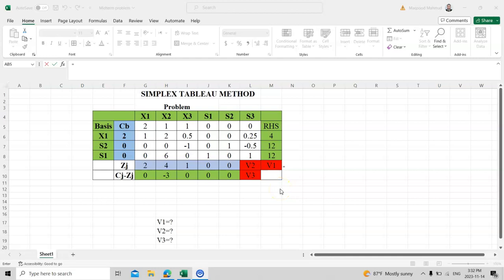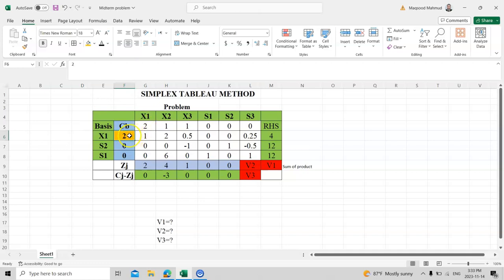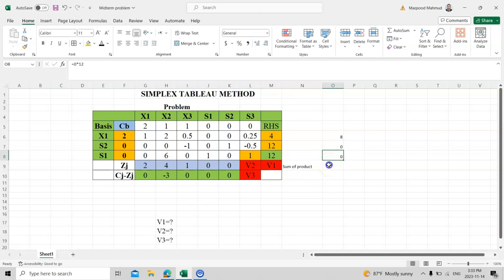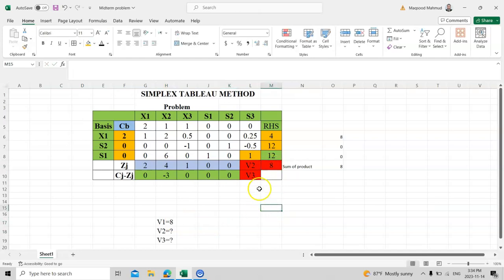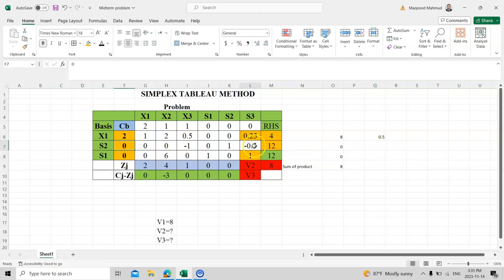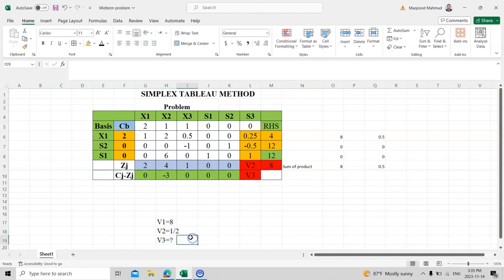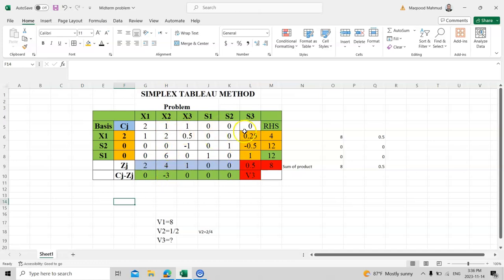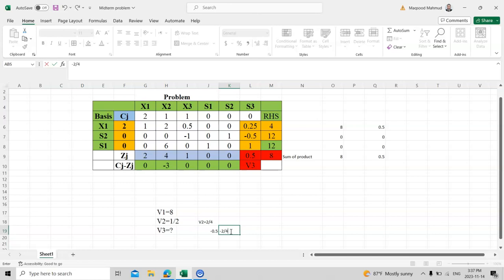Optimal Solution by Simplex Tableau Method Intermediate Values Finding